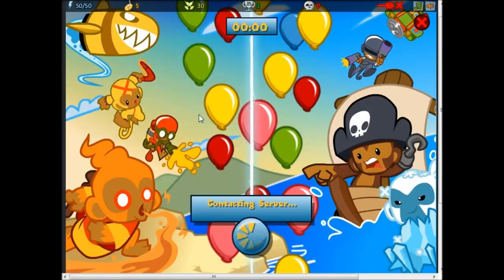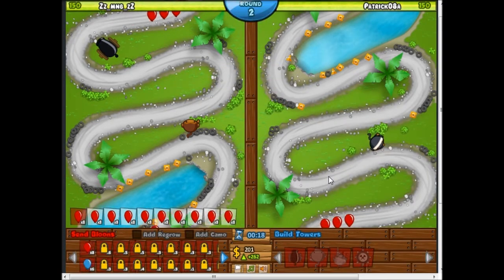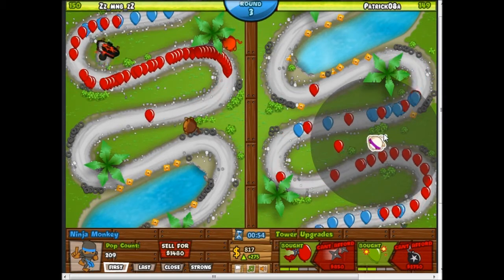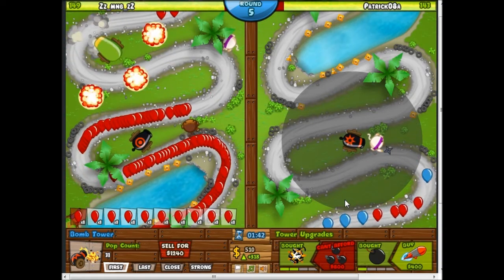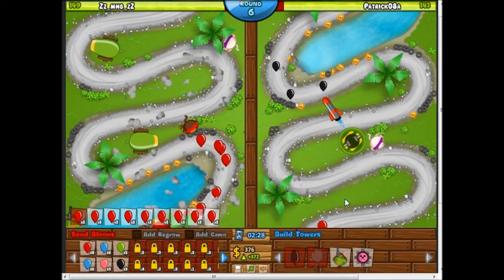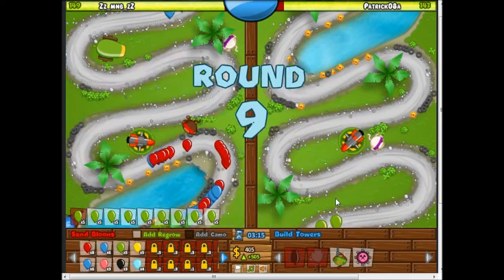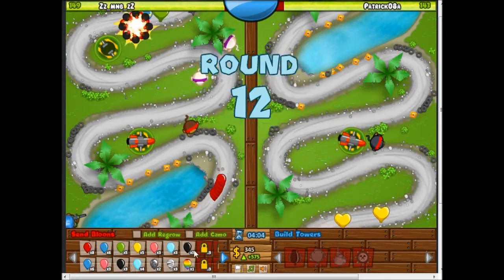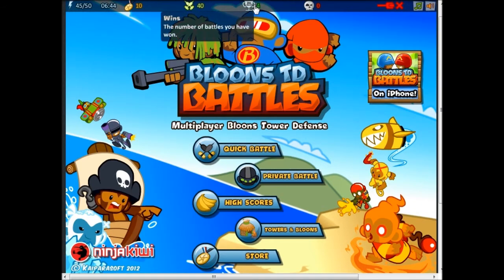Let's Play Bloons Tower Defense Battles-Episode 2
What do you think, too short?